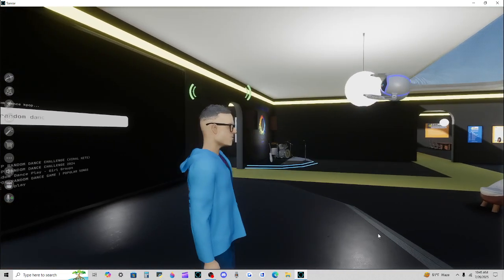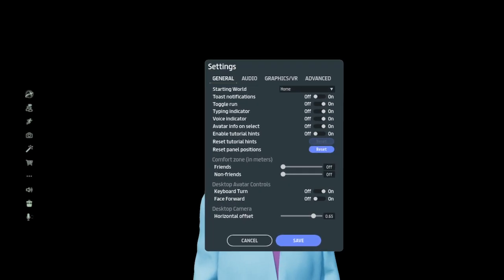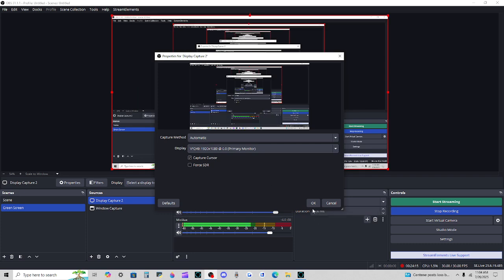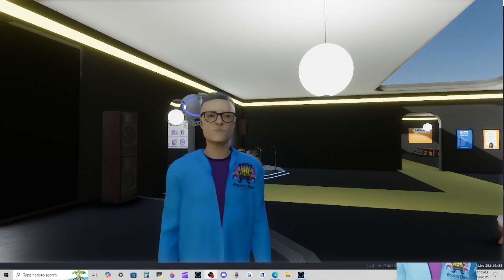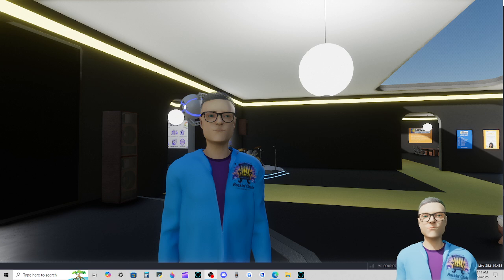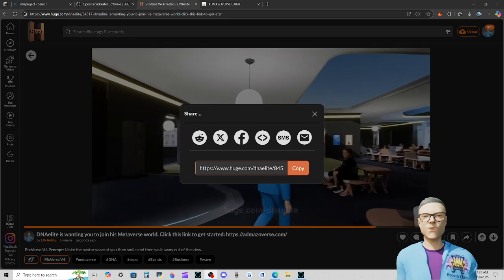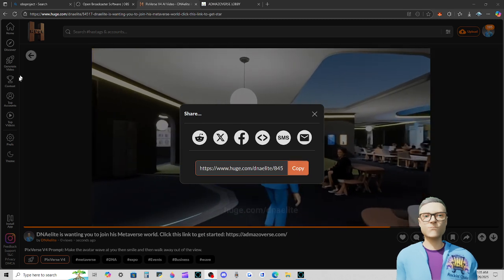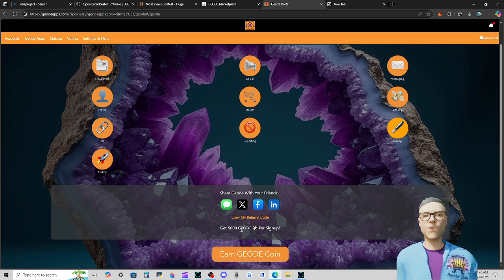Walk thru - OBS | SANSAR Avatar Set-up Green Screen | AI 5sec Video & Editor | GEODE Blockchain